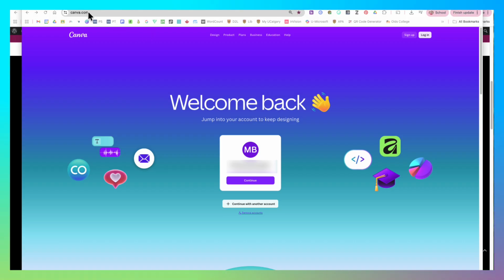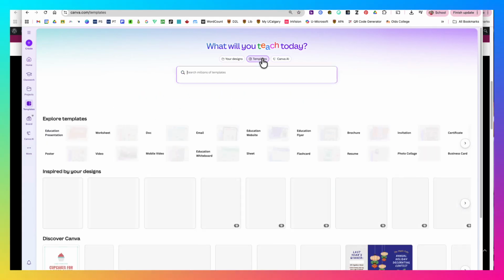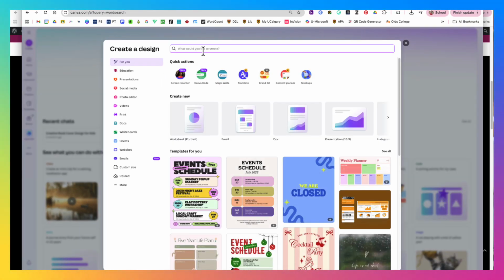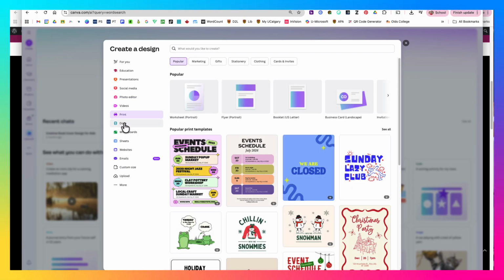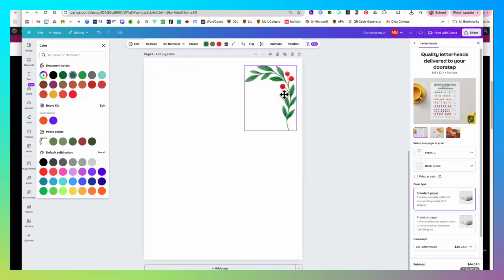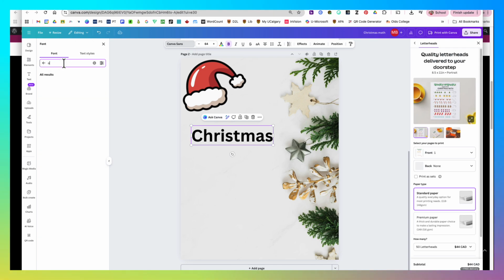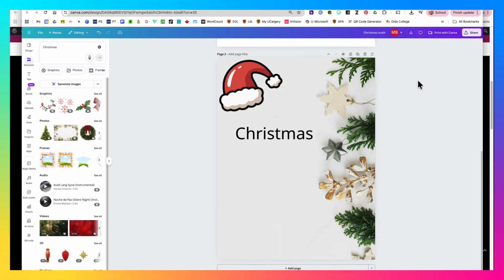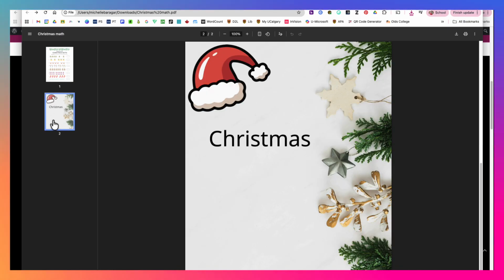Make Your Lessons Pop! A Quick Intro to Canva for Teachers' Curriculum Design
This introductory video shows teachers how to take the first steps toward mastering Canva, the essential graphic design tool for the modern classroom. You don't need to be an artist to create highly engaging materials. We walk you through the basics of using templates, customizing historical maps and timelines, and designing eye-catching posters or presentation slides. Stop handing out boring black-and-white worksheets and learn how to quickly transform your lesson content into vibrant, student-friendly learning aids!